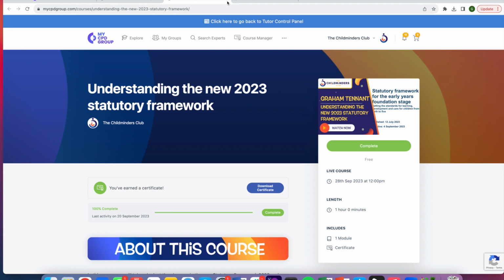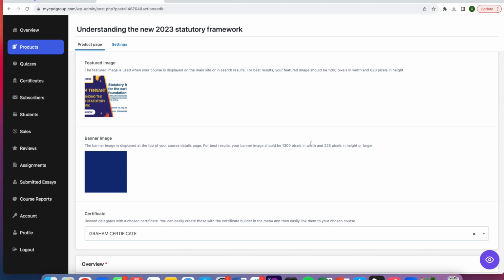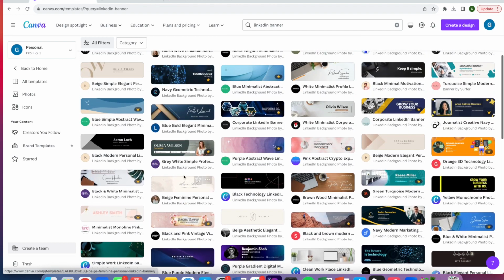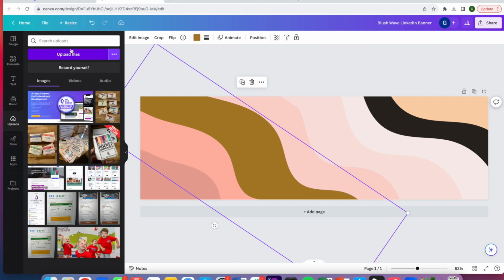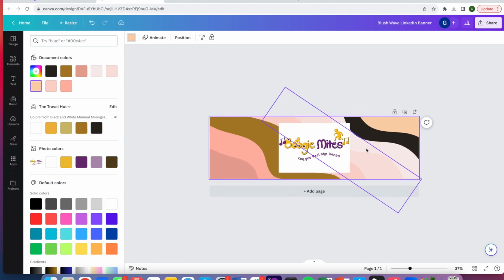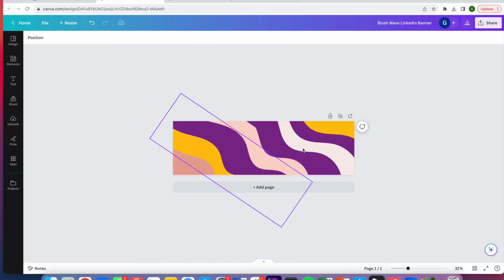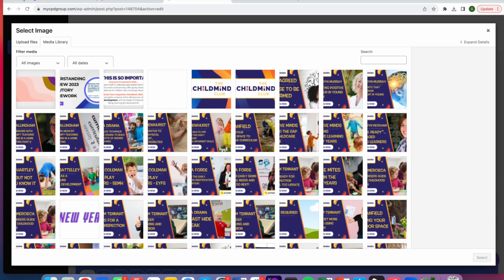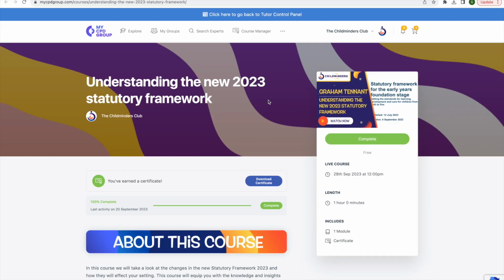How To Create An Amazing Banner Image | Tutorial & Tips | MyCPDGroup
We've used canva templates to make it easy!